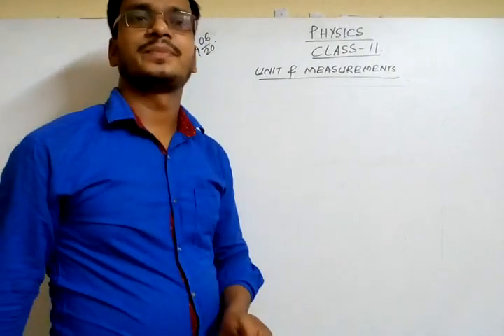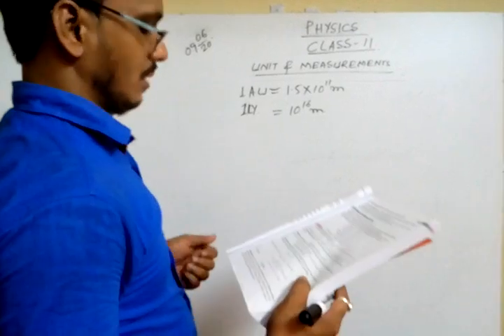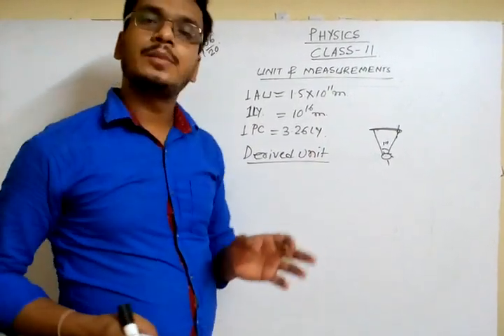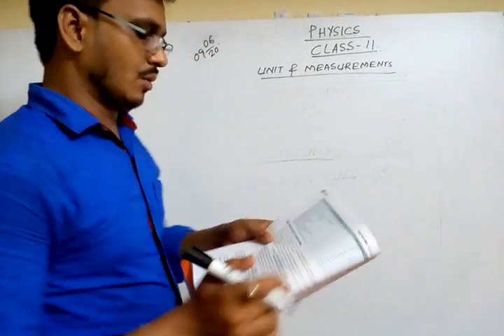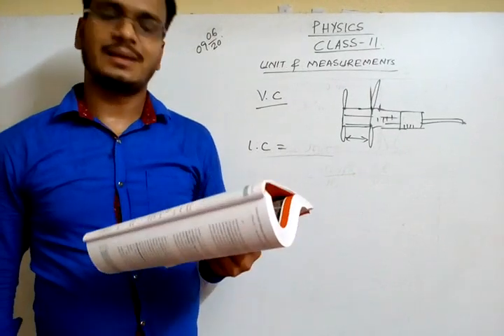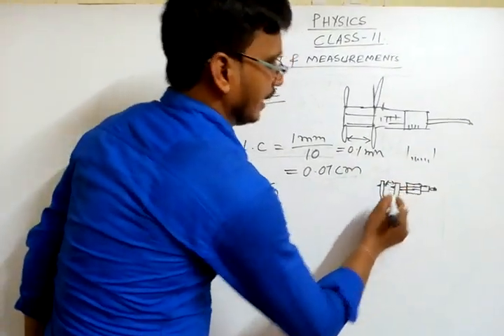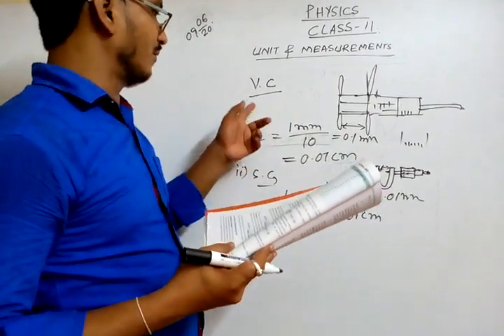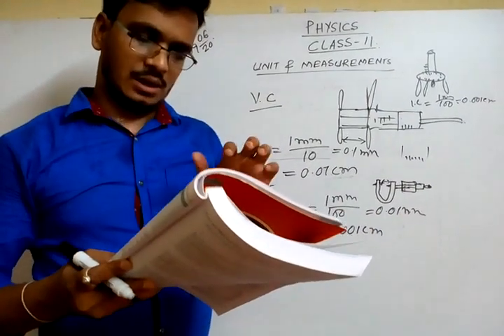June 9, 2020